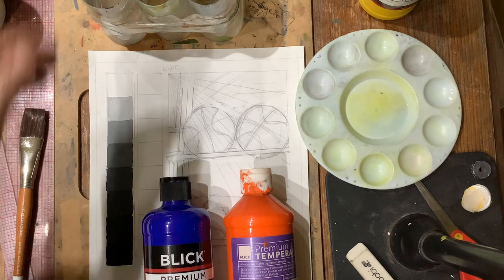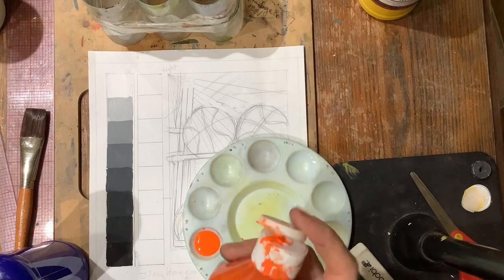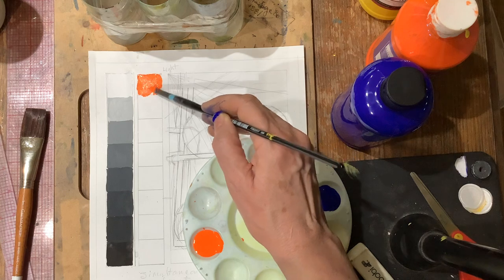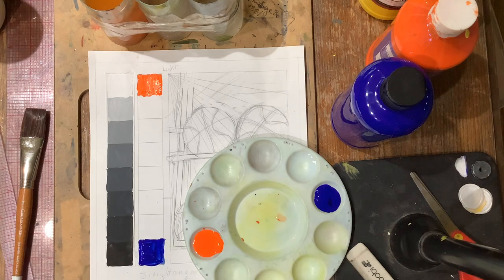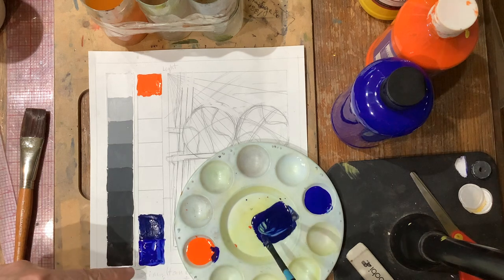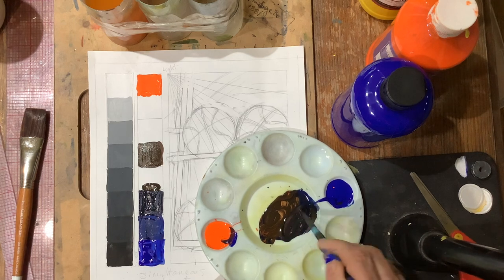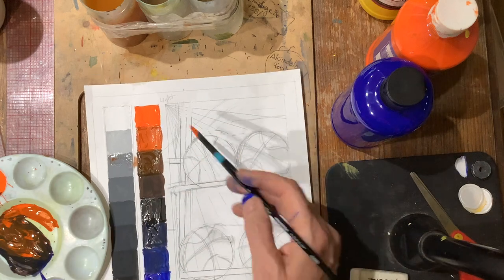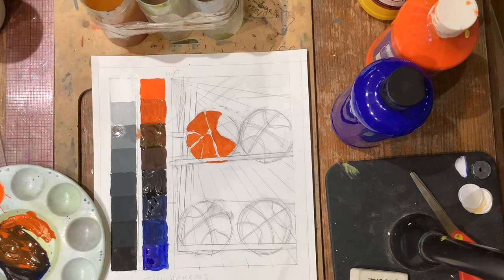Complement color mix demo Color Study 2 high school lesson + Tempera Paint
Complementary Color mixing lesson for High school painting +Tempera  Paint